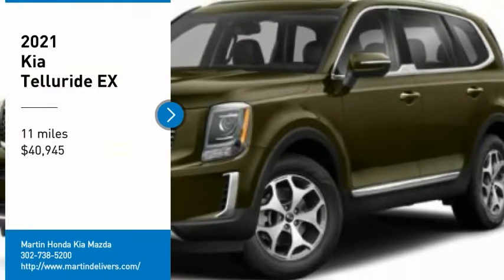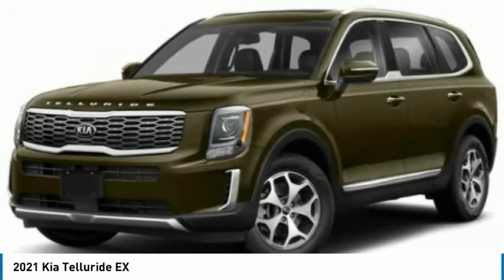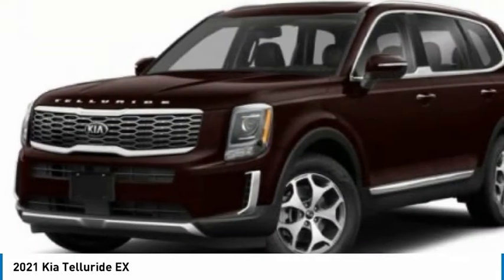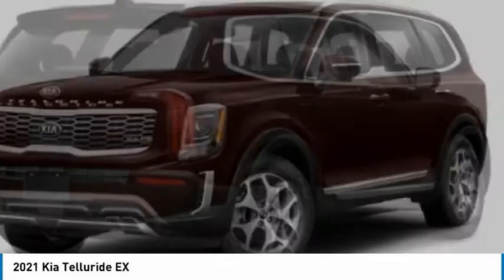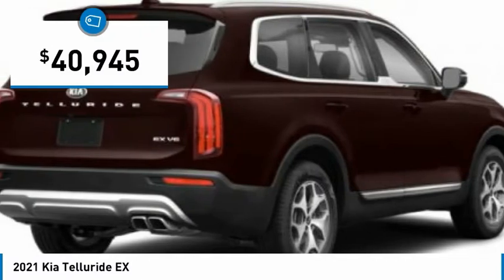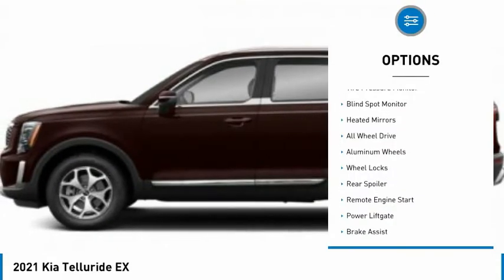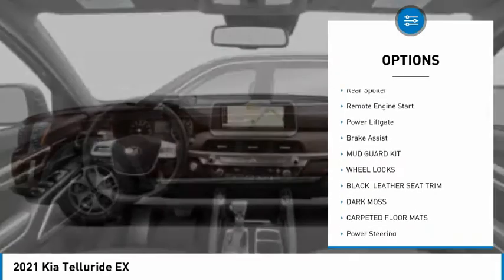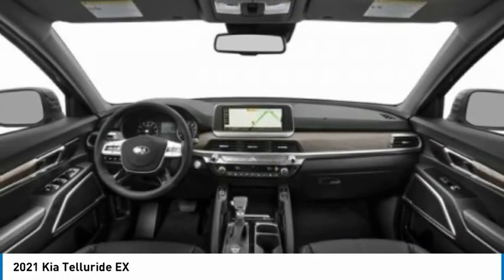2021 Kia Telluride Martin Honda Kia Mazda K211114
2021 Kia Telluride EX

Don't miss this 2021 Kia Telluride. It's equipped with great features. You'll want to take this sport utility home. Make a great choice today.